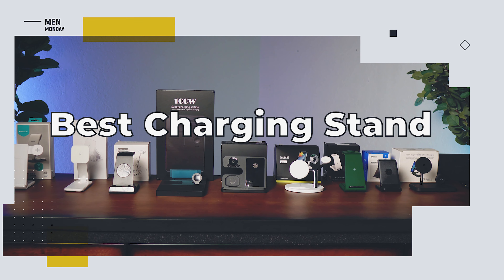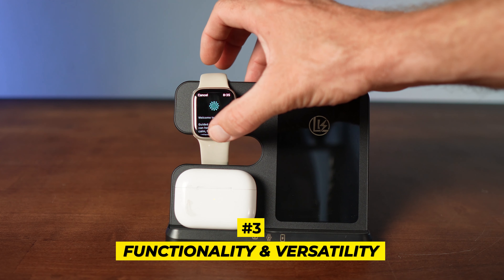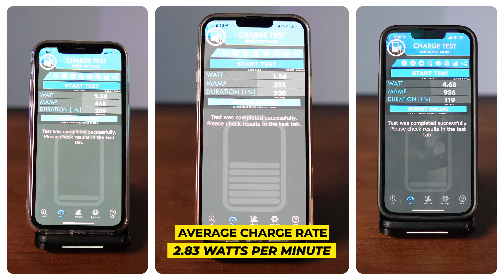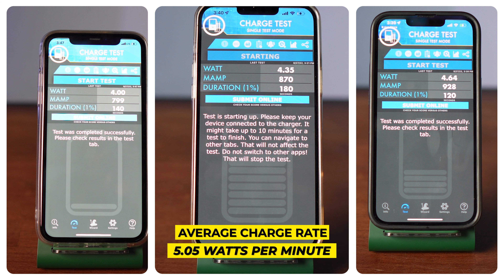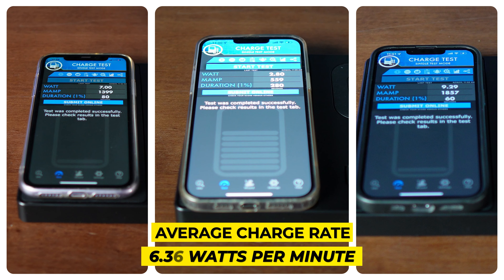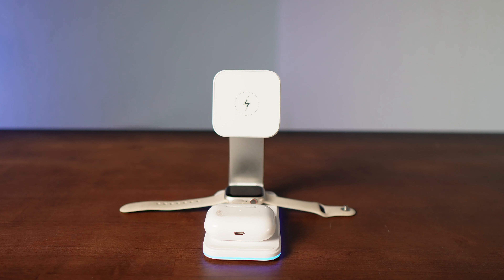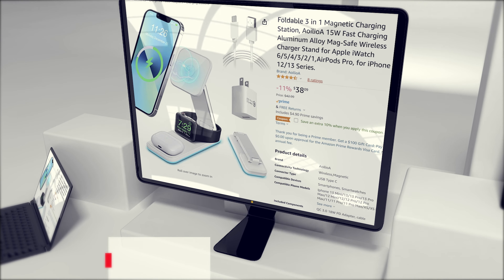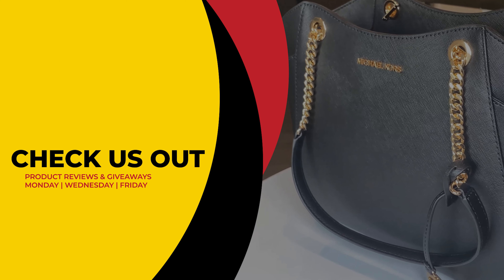What's the BEST Wireless Charging Stand for iPhone on Amazon?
We wanted the best wireless charging stand for iPhone. So we bought the 10 highest rated on Amazon and tested them all ourselves.

We used 3 criteria for our rankings:
1. Charging Speed
2. Style
3. Functionality and Versatility

Our Top 3
📱 leChivée Wireless Charger for Apple Devices

📱 AoilioA Foldable 3 in 1 Magnetic Charging Station

📱 Nillkin Wireless Charging Station

The competitors
📱 Techsmarter 5-in-1 Wireless Charger (100w)
📱 LK Wireless Charging Station for Samsung
📱 ZECHIN Samba 3-in-1 Charging Station
📱 TAMOXI Wireless Charger
📱 SAFUEL Wireless Charging Stand
📱 GEEKERA Wireless Charger
📱 CPLUS 7-in-1 USB-C hub

Script:wireless charging stand for iphone and apple watch wireless charging stand for iphone and apple watch uk

Timestamps:
00:00 Introduction
00:47 What's in the Boxes?
01:08 Test Criteria
02:18 CPLUS 7-in-1 USB-C hub
02:52 GEEKERA Wireless Charger
03:12 SAFUEL Wireless Charging Stand
03:32 TAMOXI Wireless Charger
03:53 ZECHIN Samba 3-in-1 Charging Station
04:14 LK Wireless Charging Station for Samsung
04:34 Techsmarter 5-in-1 Wireless Charger (100w)
04:59 leChivée Wireless Charger for Apple Devices
05:30 AoilioA Foldable 3 in 1 Magnetic Charging Station
05:56 Nillkin Wireless Charging Station
06:38 How do you get one of them?